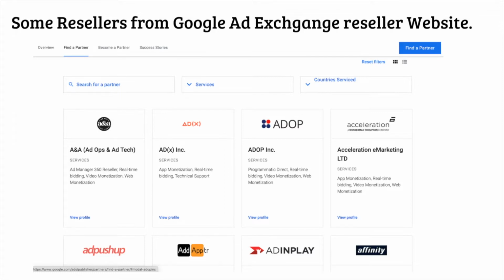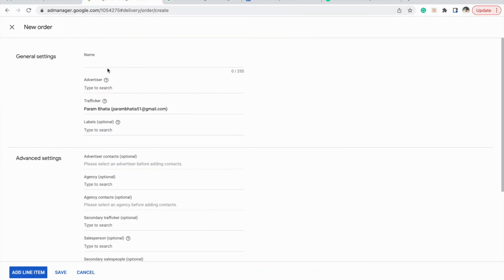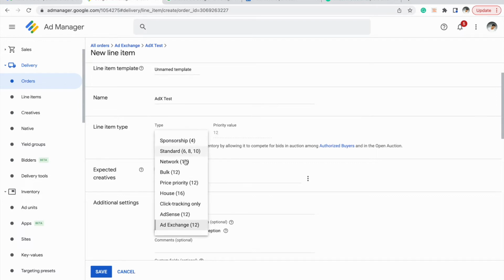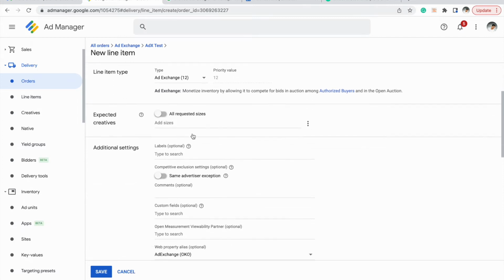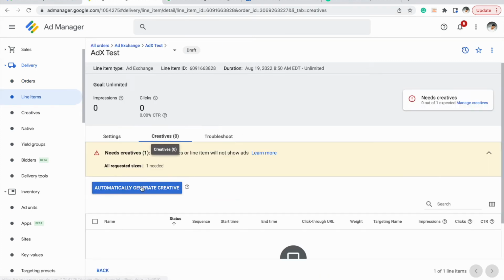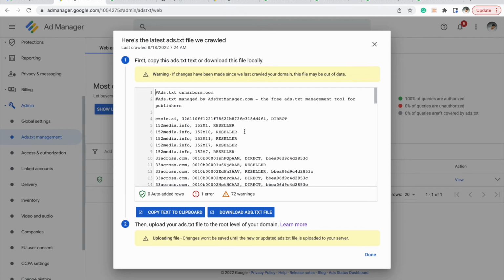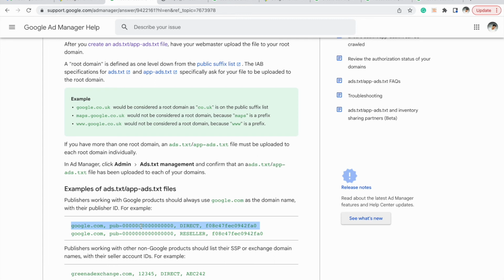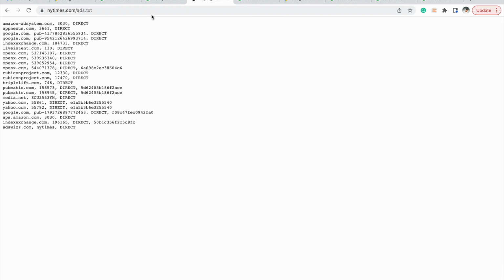Expert tips for successful Google AdX setup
Learn how to increase your ad revenue with Google Ad Exchange setup. This step-by-step tutorial covers setting up Google Ad Manager ad units and utilizing Google Ad Exchange for maximum earnings. Don't miss out on this valuable opportunity to boost your earnings as a publisher!

1) Checking if the Linked Account section is enabled and linking your Ad Exchange Account.

2) Creating an Order and line item with Ad Exchange as the line item type.

3) Adding the Ads.txt file for your Ad Exchange account.

Scam alert:

I see a lot of videos wherein People are selling AdX accounts, AdX accounts are free and you don't need to pay to get an AdX account. Check out the latest video on MCM to learn about getting an Ad Exchange account for starters: